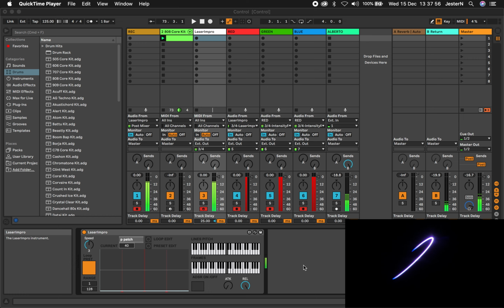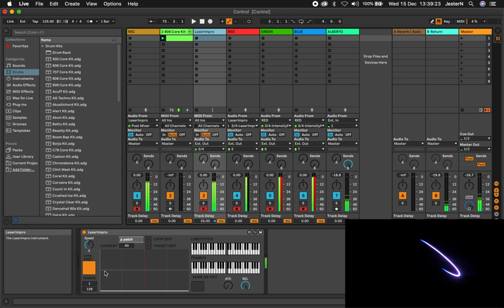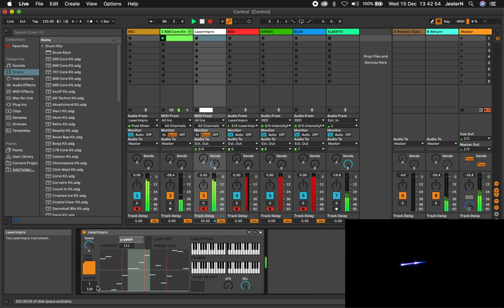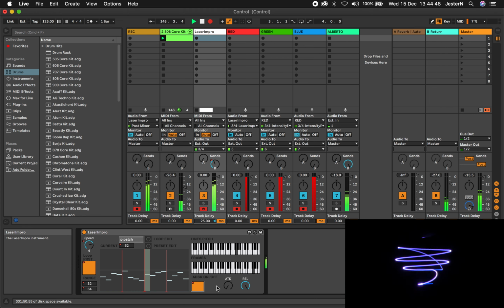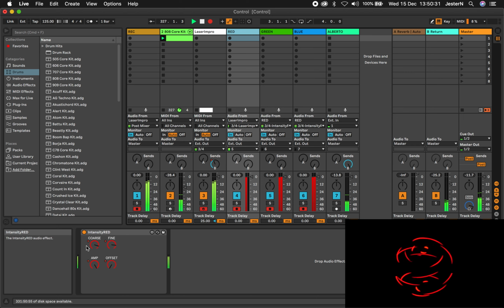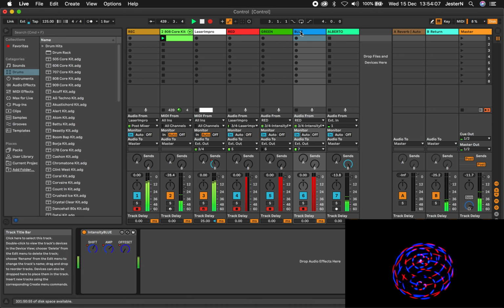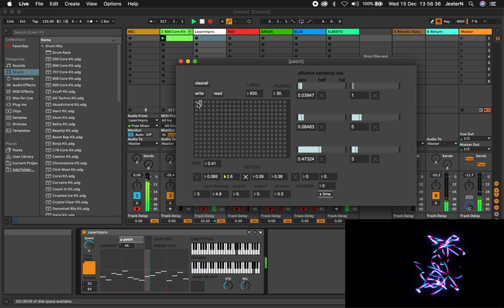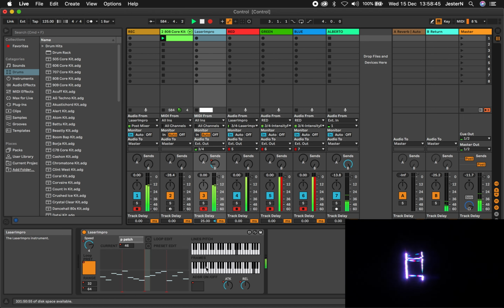LaserImpro Tutorial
Tutorial on how to use LaserImpro patches. Forgot to mention that you can create an empty preset so you can have also pauses in your laser show and audio. Also my website is spelled wrong